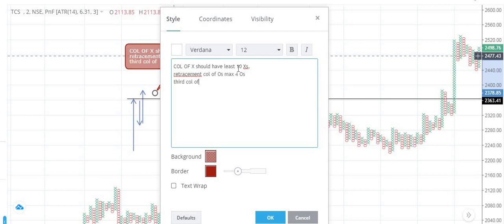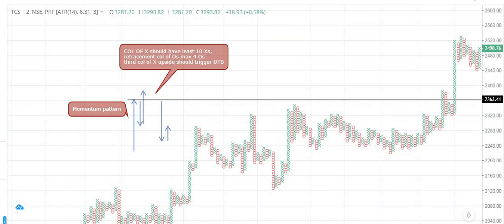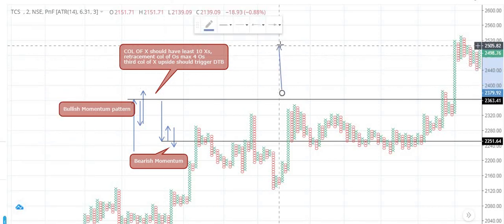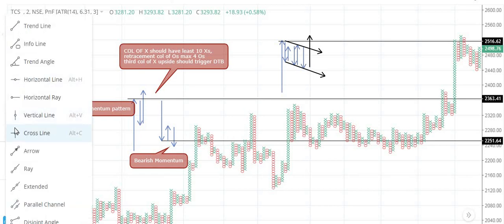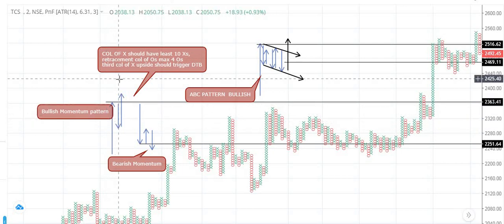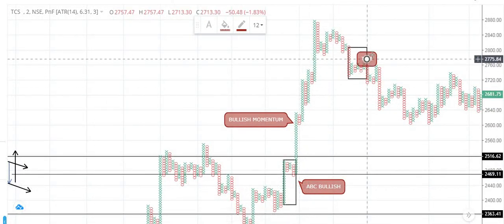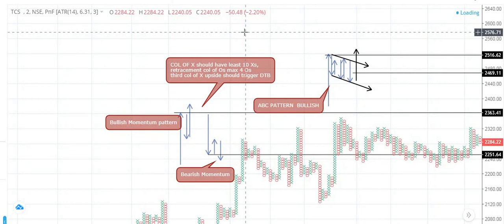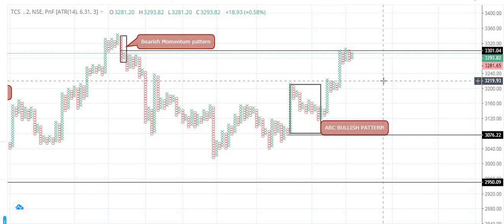Point and figure chart || part 6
This channel is dedicated to the Financial Markets: Nifty ,Bank Nifty,Stocks,Fx,Commodity .

Analysis Based upon :Price Action Reading.***
I may put my analysis for knowledge sharing only ,as I am not SEBI Registered analyst/Advisor.I am not putting any Trade recommendations.

Thanks !!!